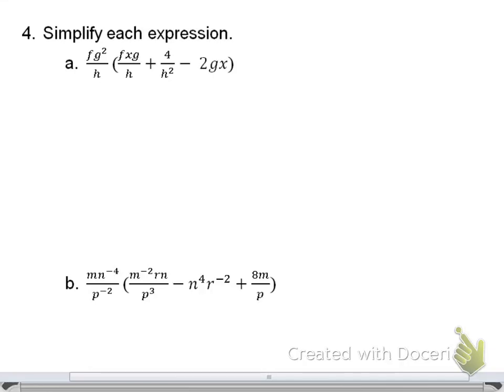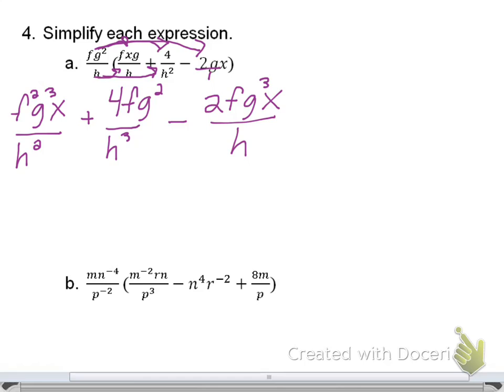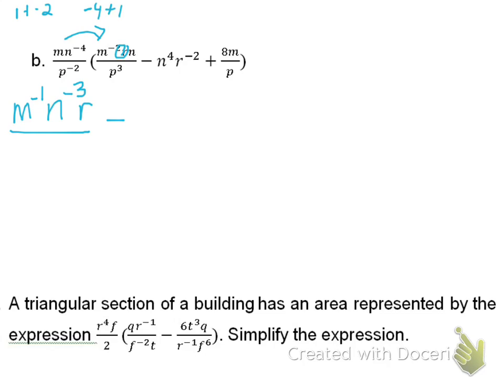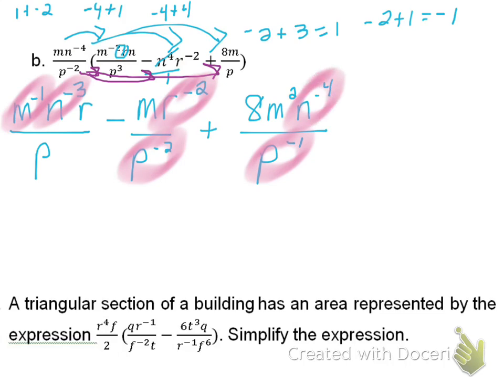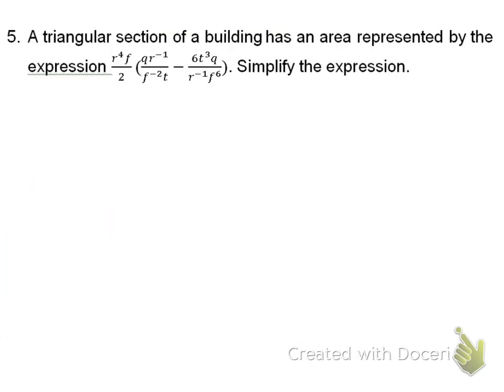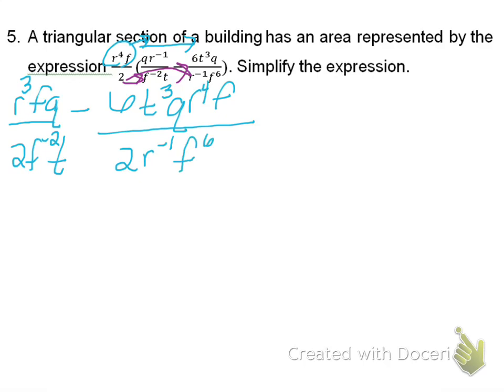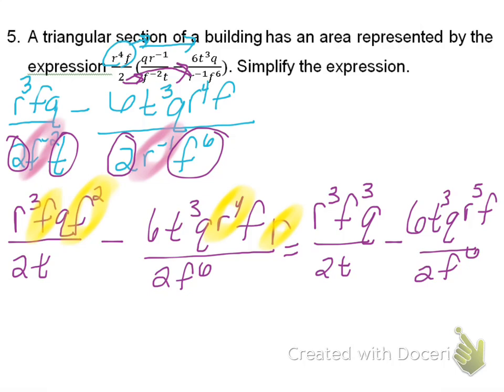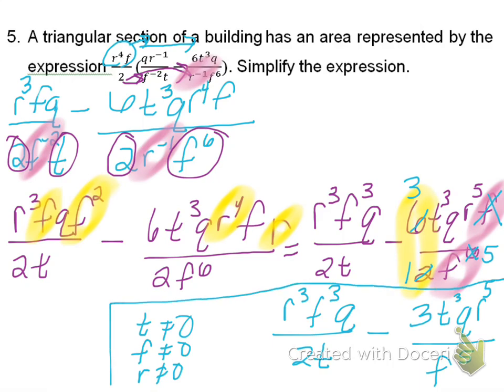Algebra 1: Lesson 39 Part 2